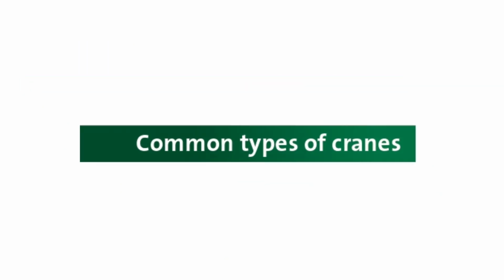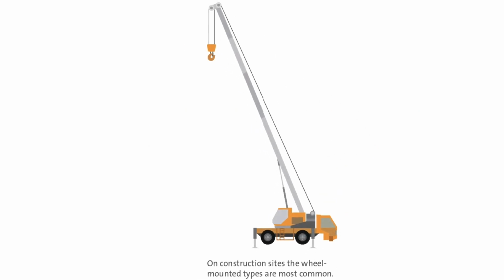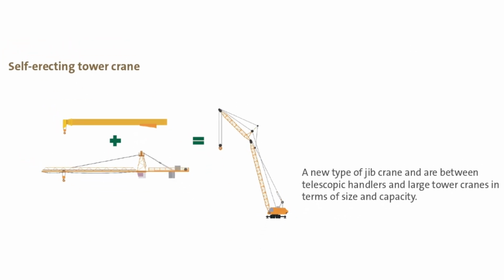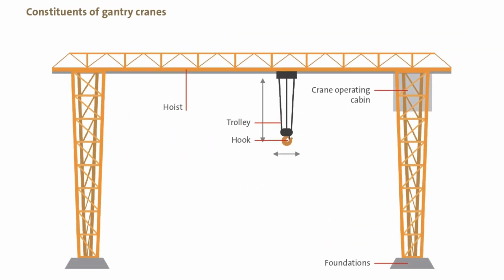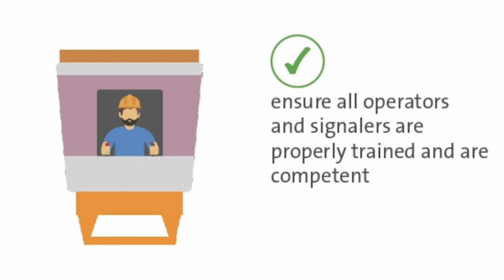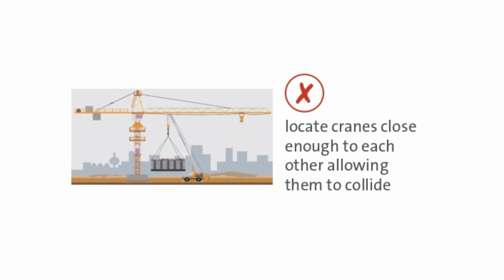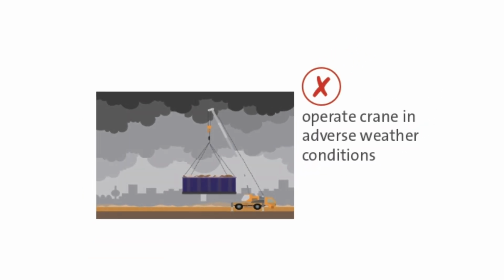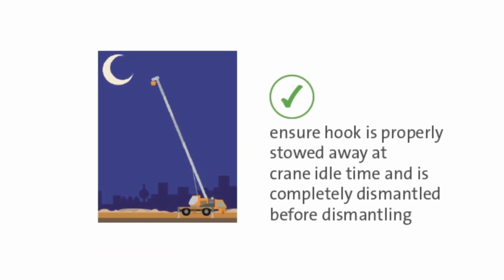Safety in Using Cranes